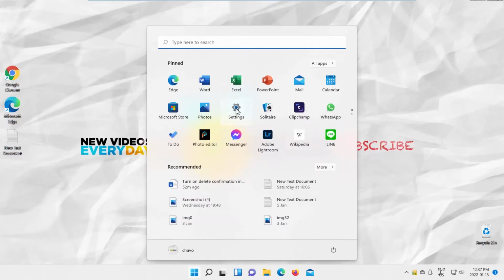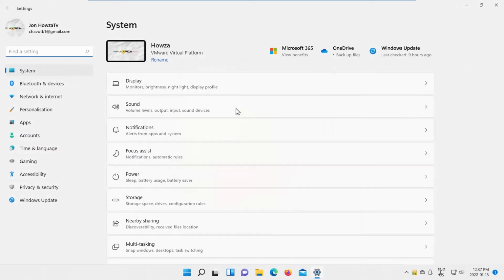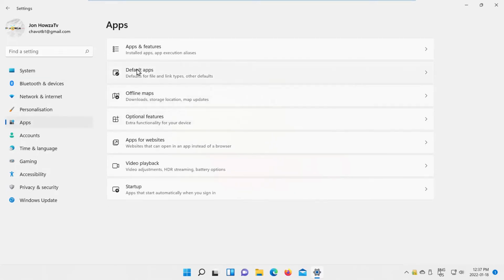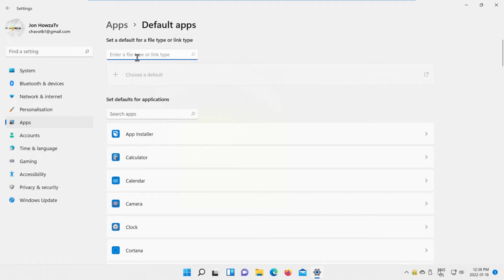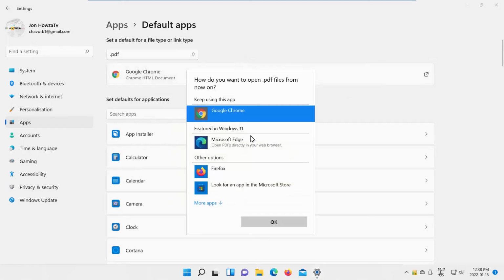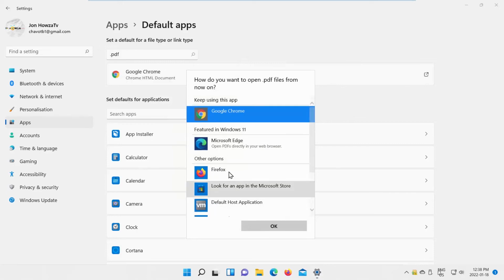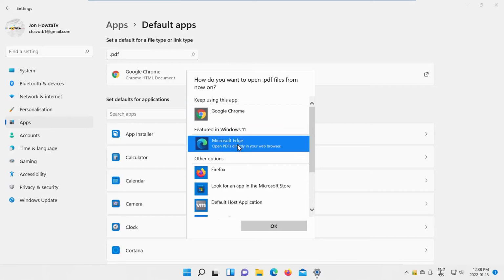How To Change Default PDF Reader In Windows 11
Hey! Welcome to HOWZA channel! In today's tutorial, we will teach you how to change default pdf reader in Windows 11.
In Windows 11, if you open a PDF or Portable Document File, your system will use Microsoft Edge to open it. But, there is a good alternative to Microsoft Edge
And in this video, we will show you how to do just that.
Select Apps from the left side list. Go to Default apps.
Go to search line. Type .pdf Click on the popped-up browser result. Select the app that you want to use from the list. Click on More apps to see more options. Click on the app that you need and click Ok.